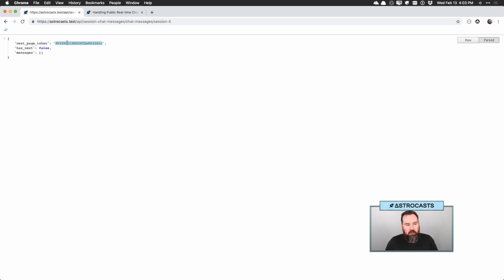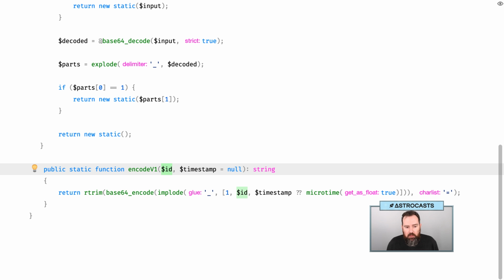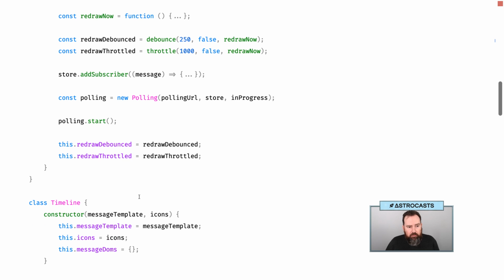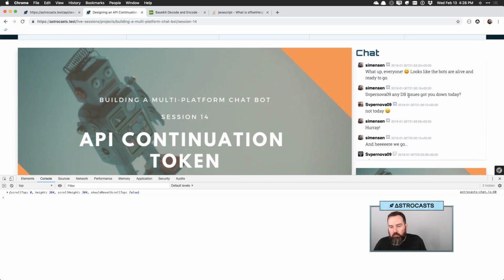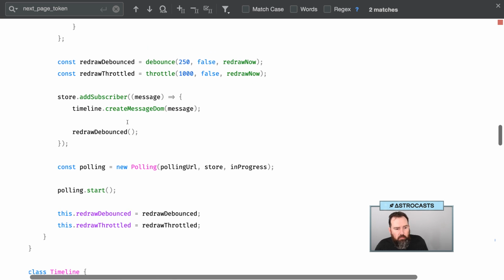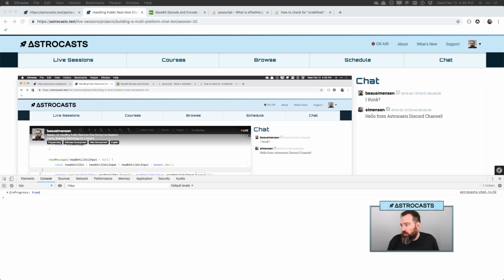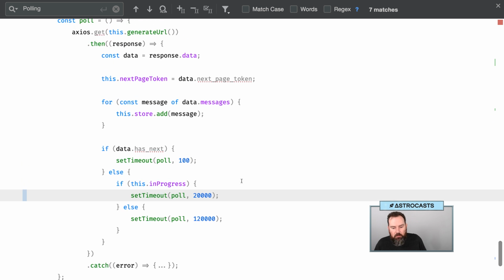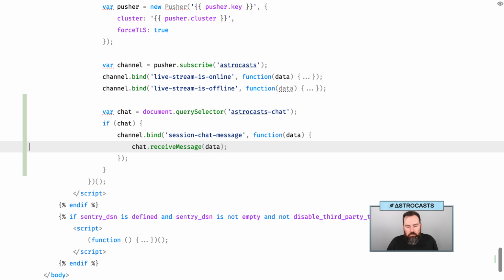Session 20: Handling Public Real-time Chat During Live Sessions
Building a Multi-platform Chat Bot Session 20: Handling Public Real-time Chat During Live Sessions